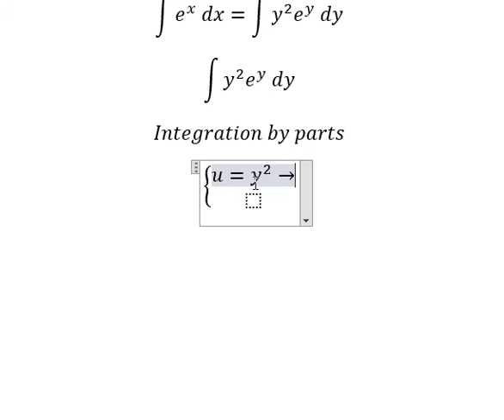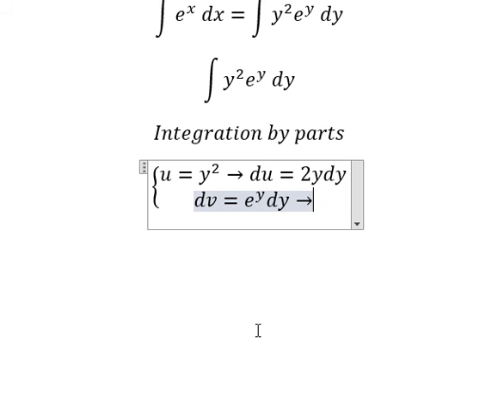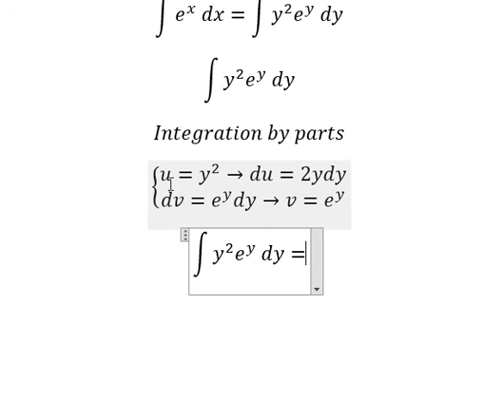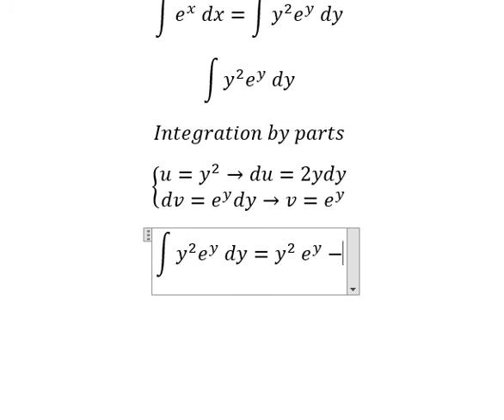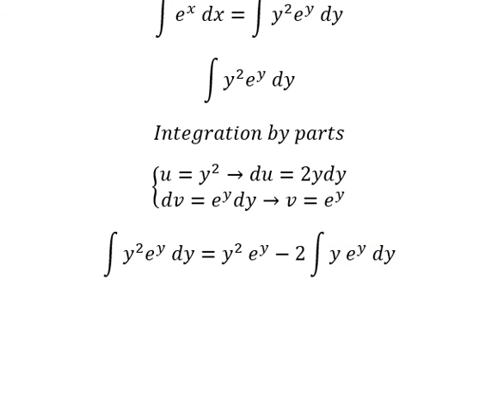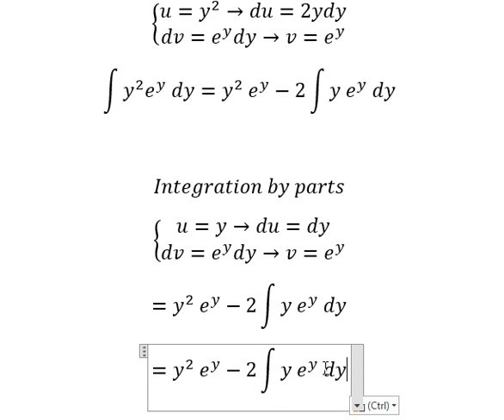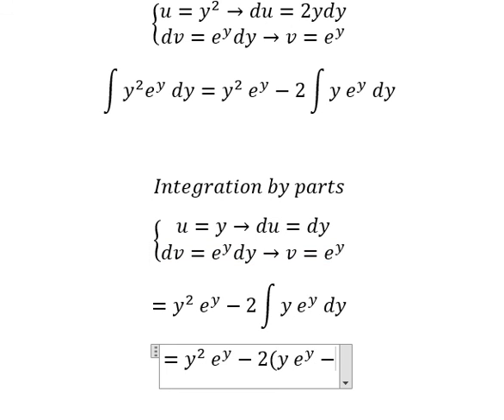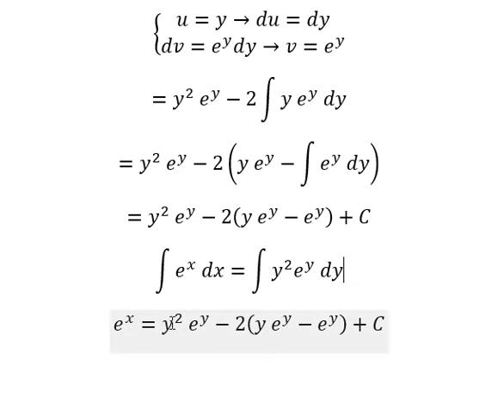Calculus Help: Separable Differential Equations - e^(x-y) dx=y^2 dy - Techniques